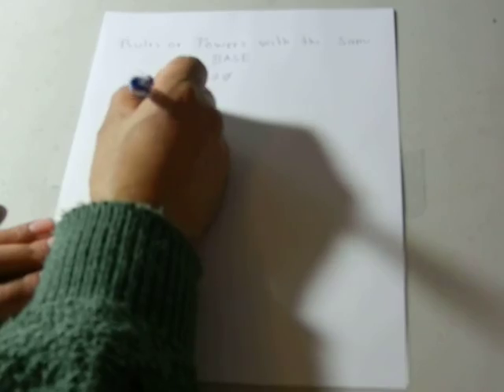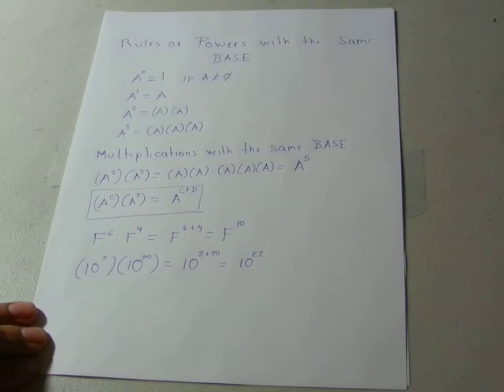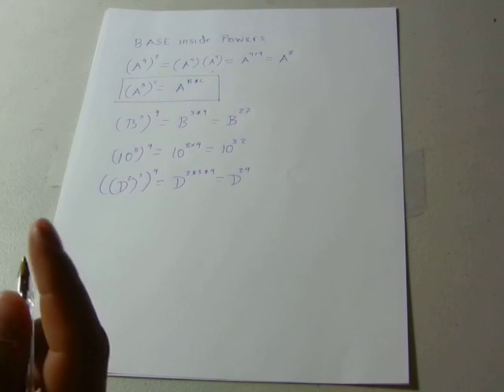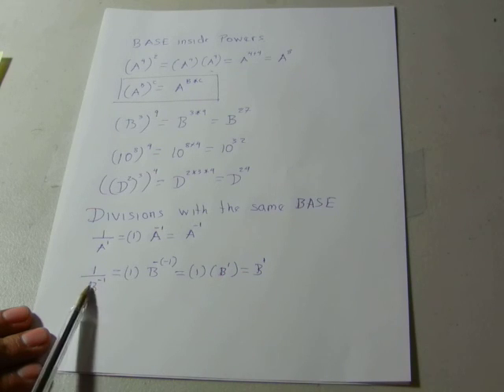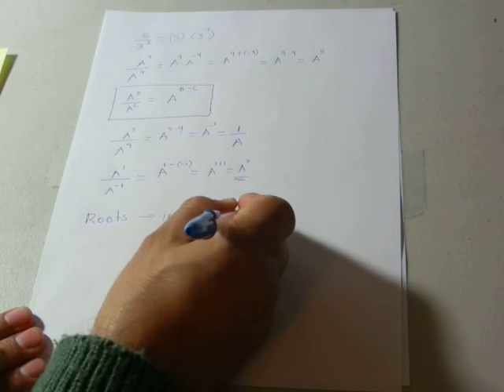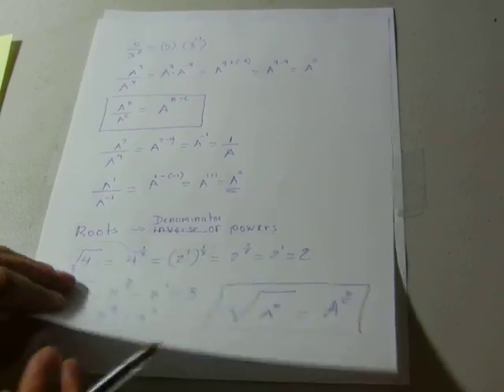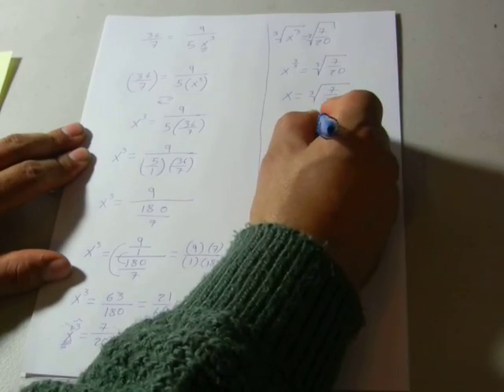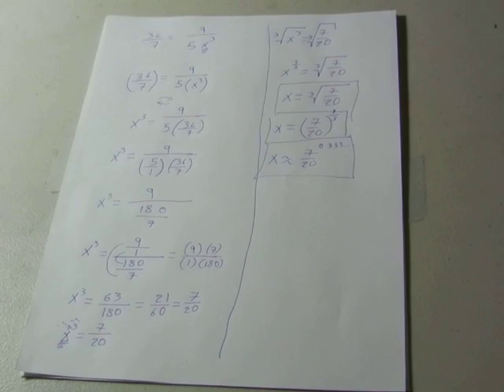CH0 Operations same BASE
Chapter 0. Rules for the same BASE and basic operations that we can use in class.